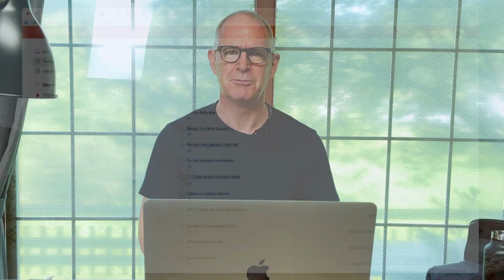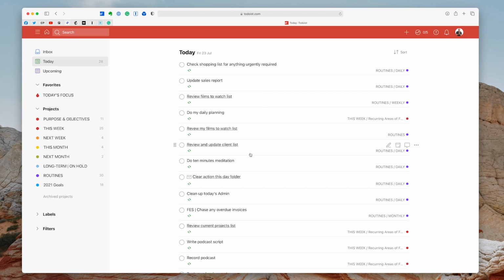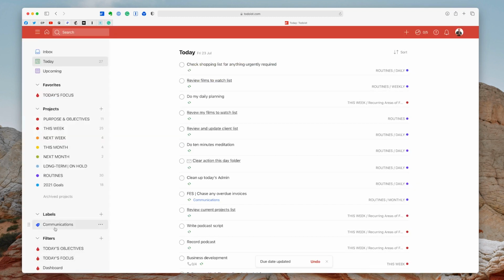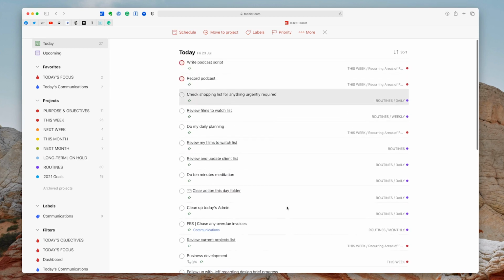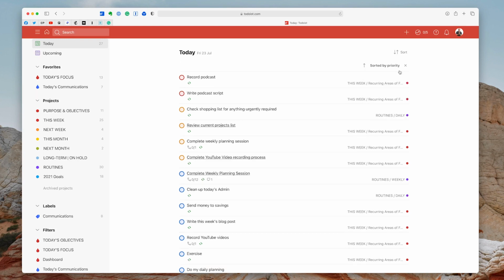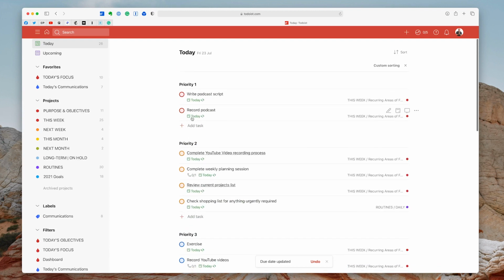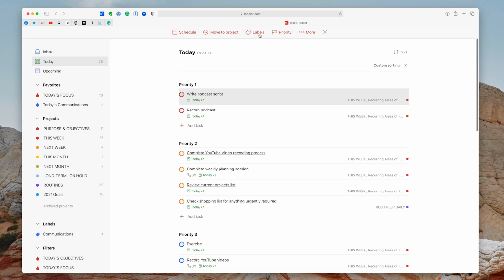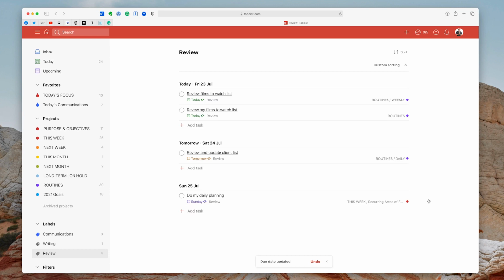3 Ways To Calm An Overwhelming To-do List in Todoist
How to calm your today's list
FILTER QUERIES:
Today's focus = today & !p4
Today's communications = today & @communications